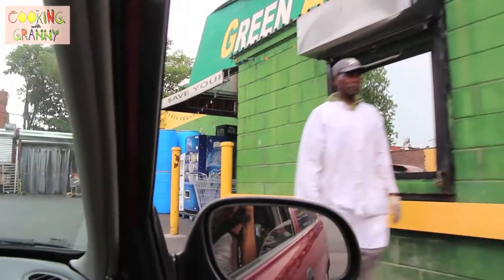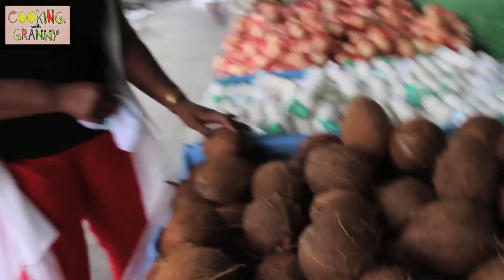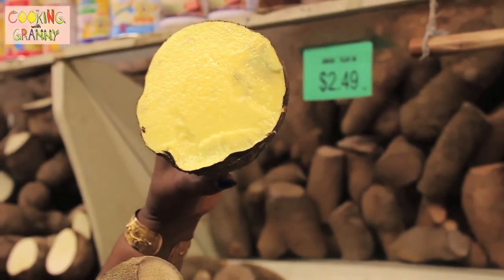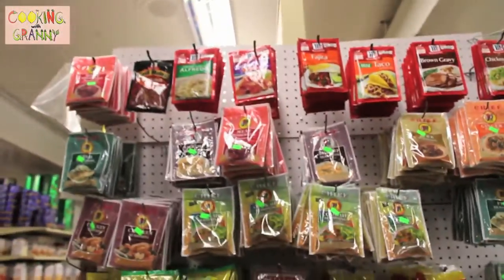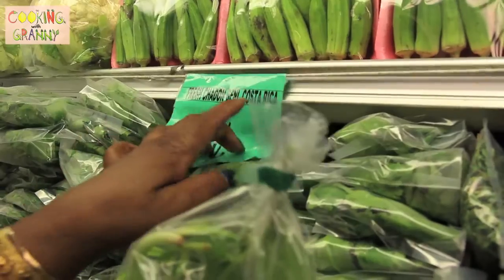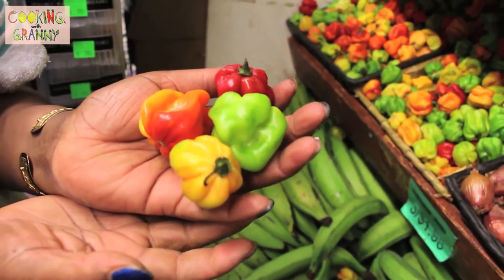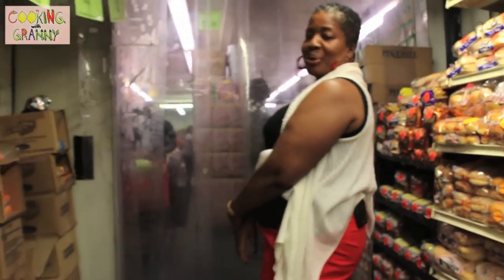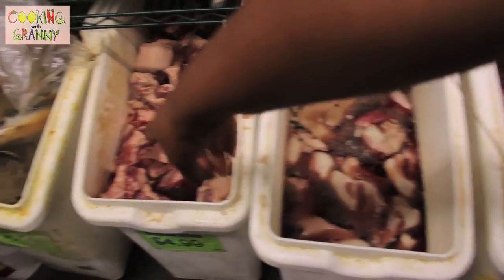Grocery Trip: How To Shop Like A Caribbean Grandma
Don't know much about Caribbean food? Curious about it? Ahead of a "Cooking with Granny" episode that unveils her special hot sauce, Louisa Grier introduces us to a little piece of her Trinidad and Tobago in East Flatbush, Brooklyn. At the Green Acre Farms on Utica Avenue, she shows us deep-red dried sorrel; fuzzy white sea moss; and bumpy green breadfruit.